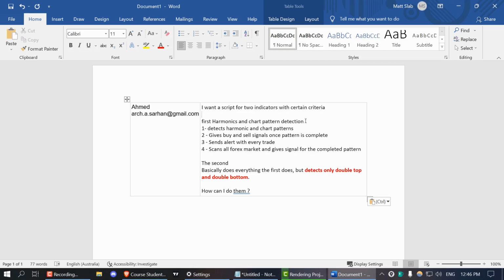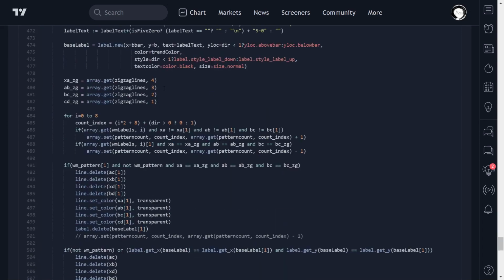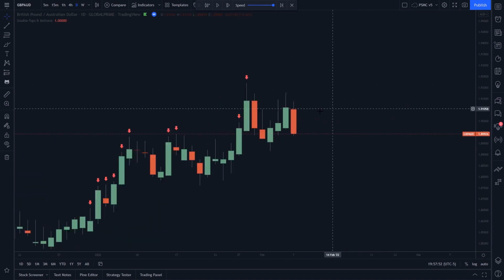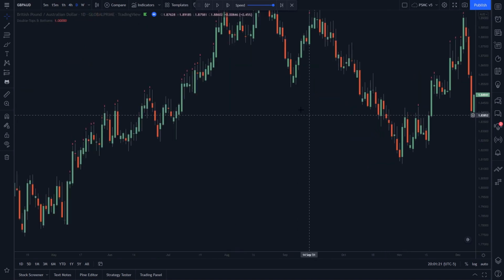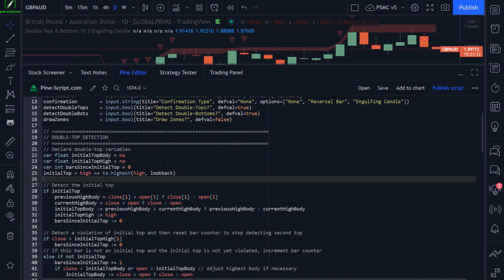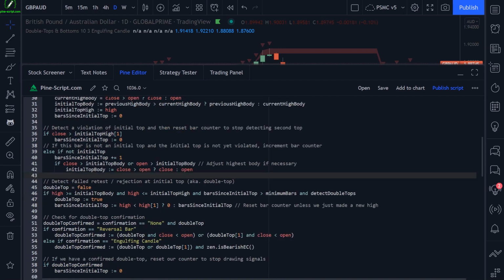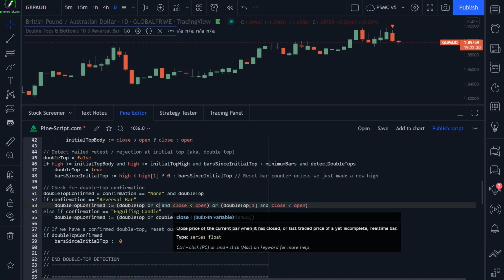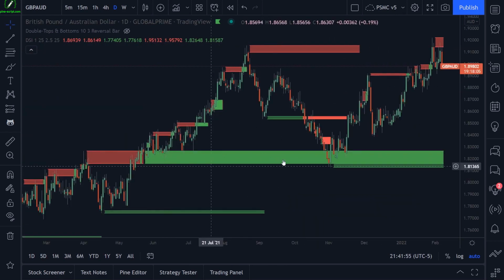15 - 1 Detecting Double Tops & Bottoms (Обнаружение двойных вершин и низов)